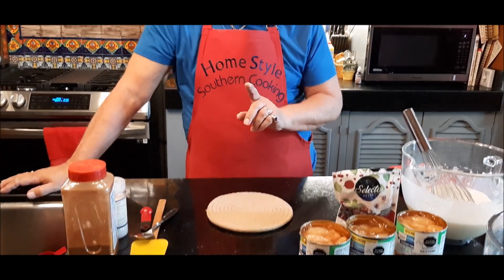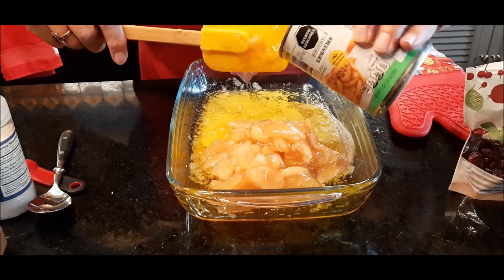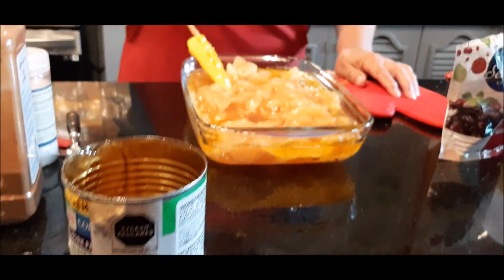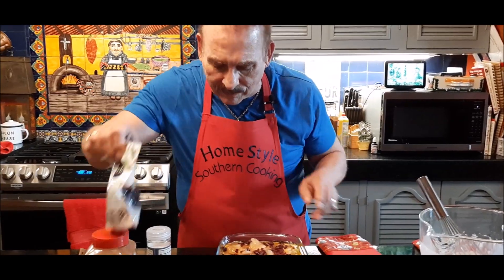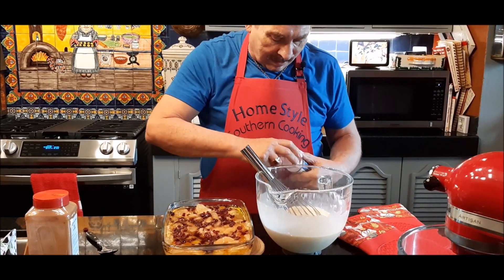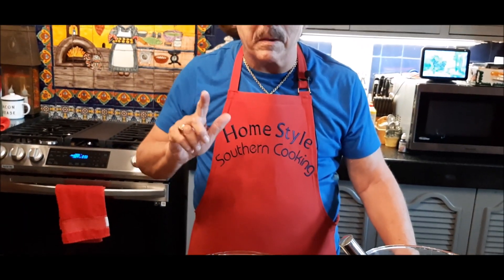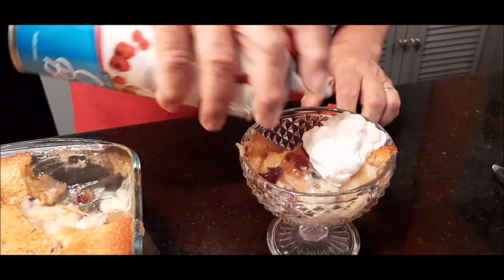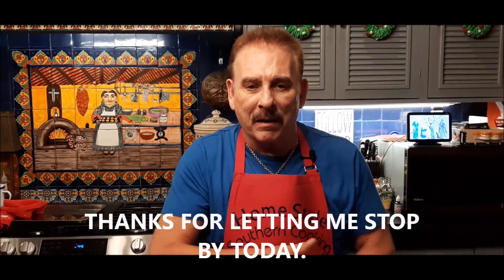SUPER SIMPLE CRANBERRY APPLE COBBLER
Jim Mann bringing you both old and new Southern style recipes. Living in the Yucatan in Merida, but remembering my southern roots. So easy to make and oh so good. I love coming into your home and spending time with you. Trying to help you with all of our busy lifestyles. Thank you for your support.

1 STICK BUTTER IN A BAKING DISH, PREHEAT TO 350

3 CANS APPLE PIE FILLING
3/4 CUP CRANBERRIES

CRUST
2 CUPS SELF RISING FLOUR
2 CUPS SUGAR
2 CUPS MILK
1/2 TEASPOON SEA SALT

POUR OVER APPLES AND CRANBERRIES BAKE FOR A FULL 50 MINUTES